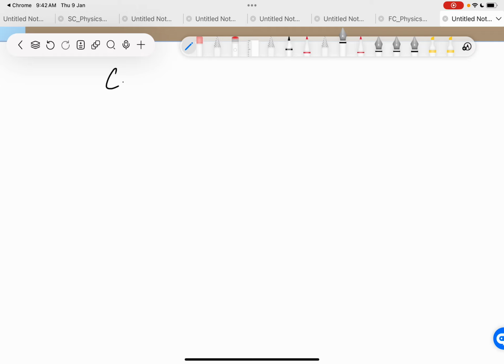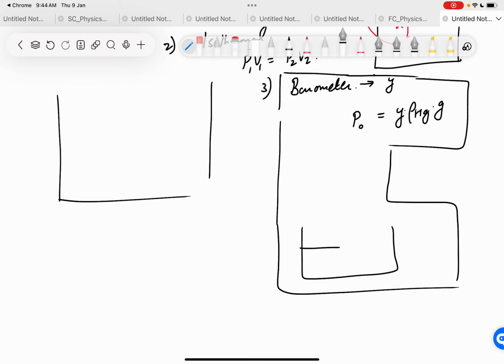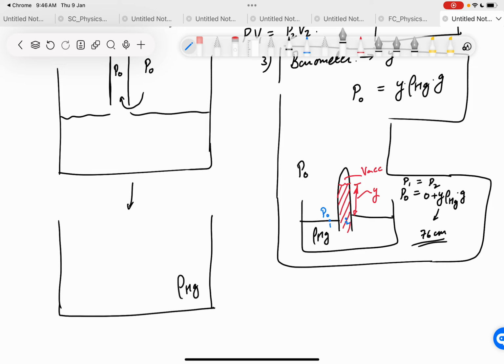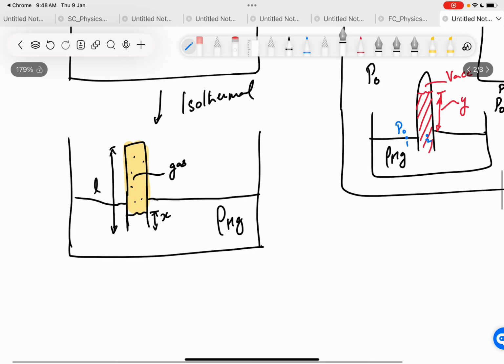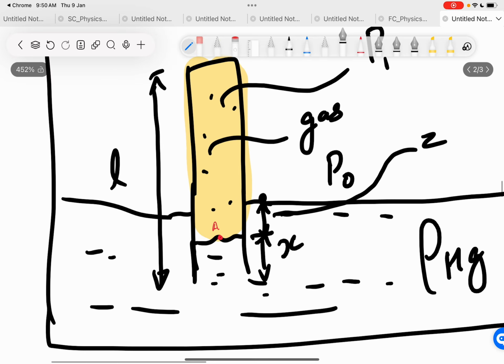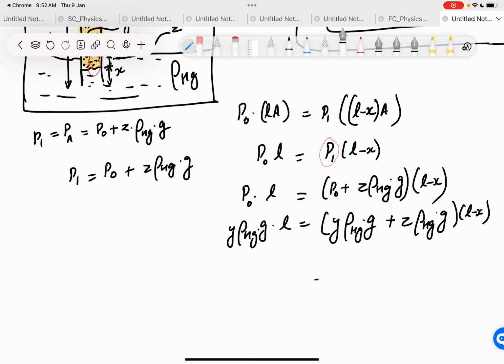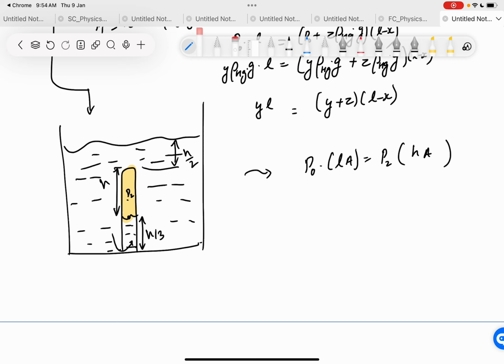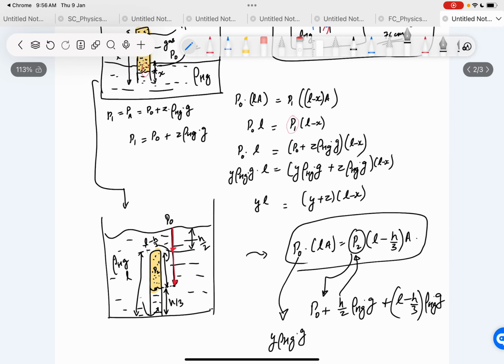Dipping an inverted tube in liquid